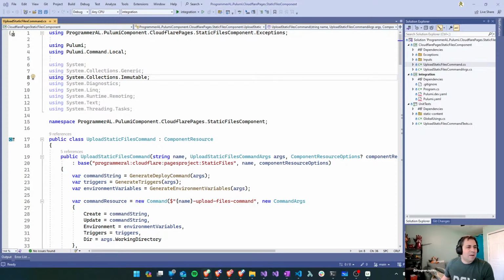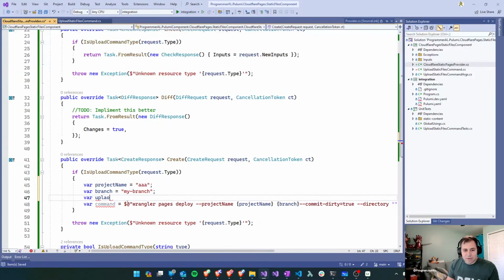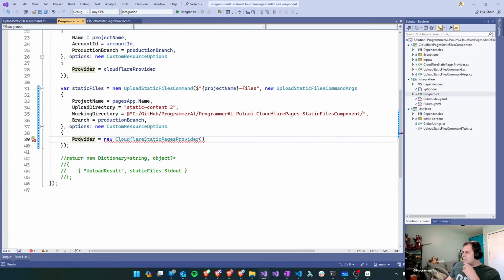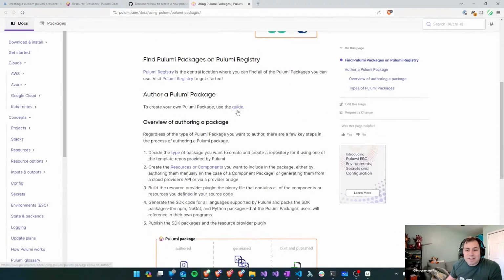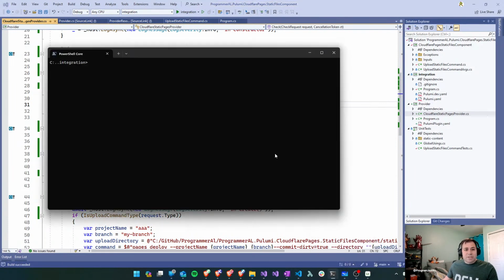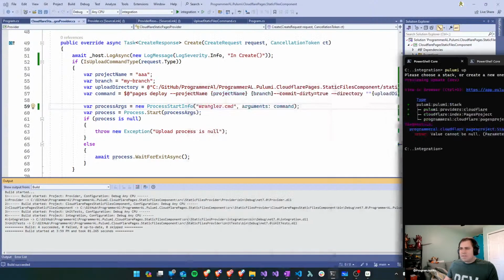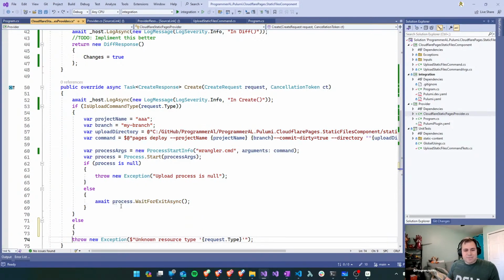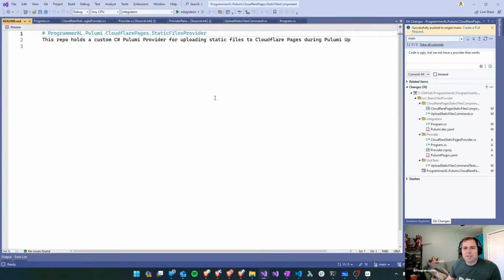10. Initial Pulumi Provioder Code